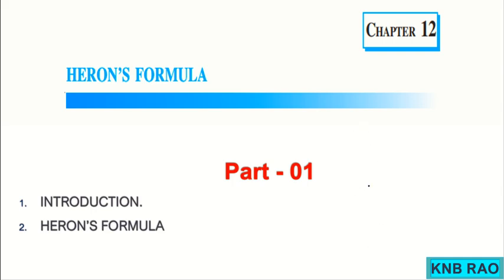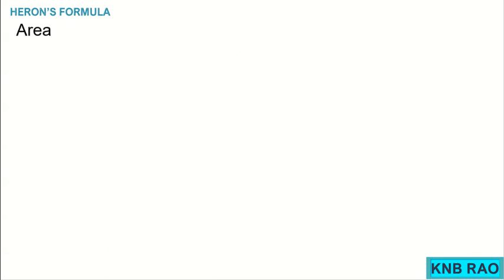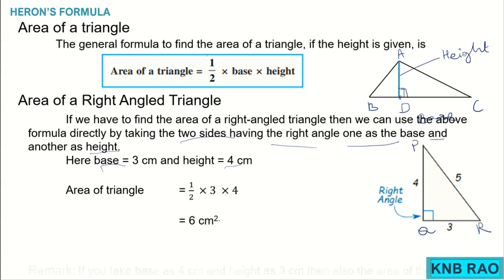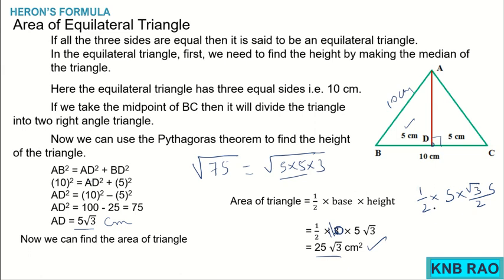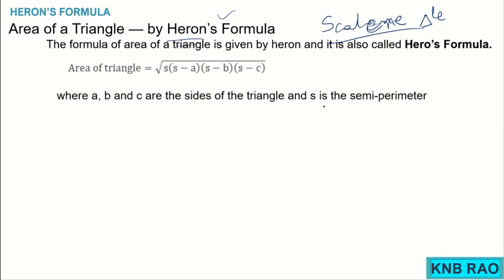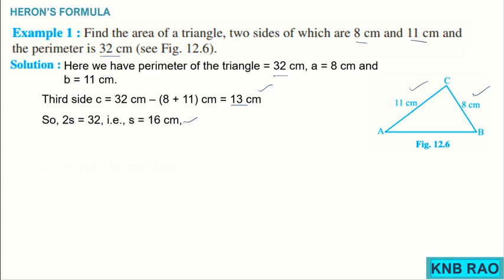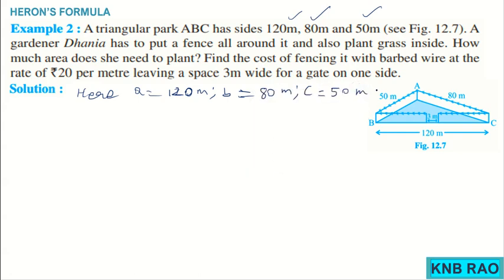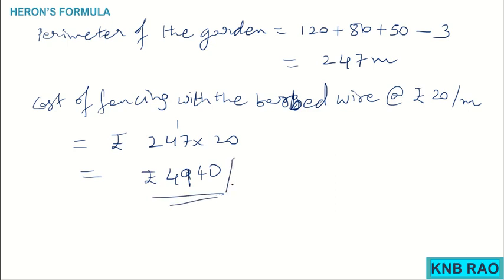UNIT V: MENSURATION HERON'S FORMULA, PART 1: CBSE IX STANDARD, MATHEMATICS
UNIT V: MENSURATION HERON'S FORMULA, CHAPTER 12: INTRODUCTION, PERIMETER AND AREA OF RECTANGLE, TRIANGLES AND HERON'S FORMULA, EXAMPLE 1 TO 3.